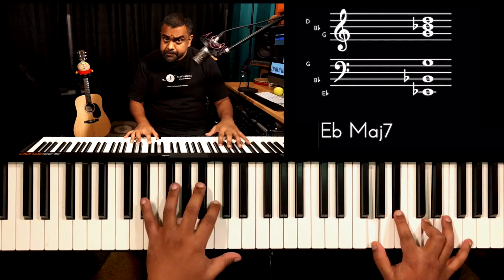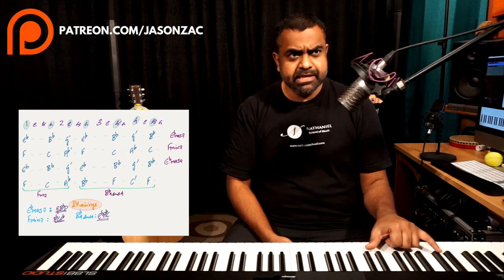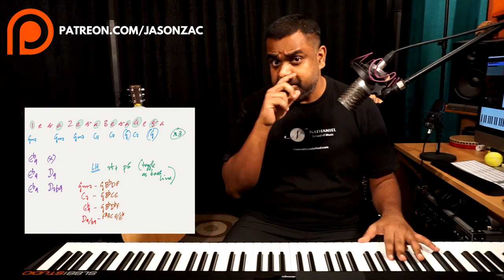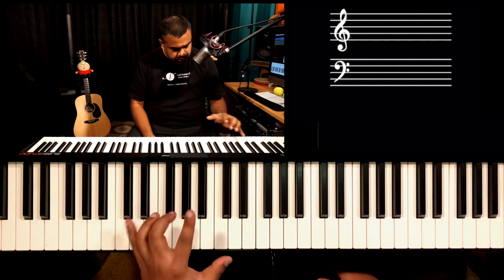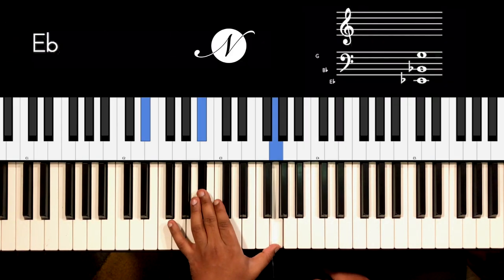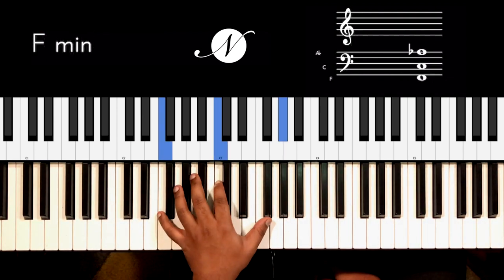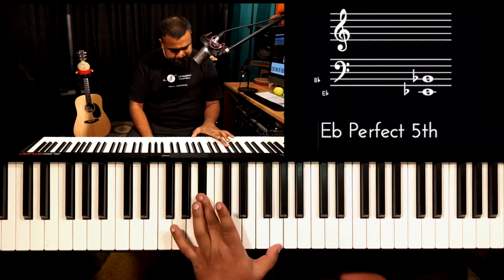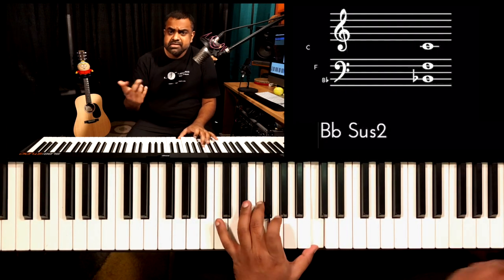Hand Independence Exercises for Piano (using Sixteenth Notes) - PART 4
Develop hand independence for Piano with sixteenth-note exercises by Jason Zac. In this lesson, we use Open (spread) voicing in the Left hand with a soulful chord progression following a sixteenth note groove pattern. While this happens in the left hand, we embellish the chords with extended harmony in the right hand (upper extensions) to develop a jazz flavor. To add to the independence, the right hand will work on playing these chords as the Pulse (quarter notes)

00:00 Performance
00:24 Introduction
01:51 Left Hand Spread Voicing
06:02 Fingering for the Left Hand “Open Voicing” Chords
07:39 Properly counting Sixteenth notes (using the Shaker & the Grid)
09:17 Playing the Bassline with the Pulse (Voice)
11:48 Right hand extended voicing
12:07 Eb Maj 7 & 9th formation
13:26 Fmin7 embellishment
15:13 The Bb9sus4 dominant chord
16:47 LH groove along with the RH voicing
17:24 Pulse with Sustain Pedal in the RH (Root - Eb)
18:45 The final frontier - Pulse with Chords in the RH
20:22 Thinking like a “Drummer”
22:10 Conclusion
24:58 Super Slow Version